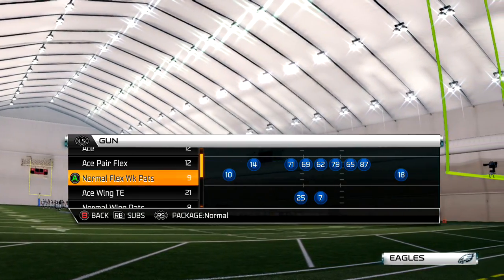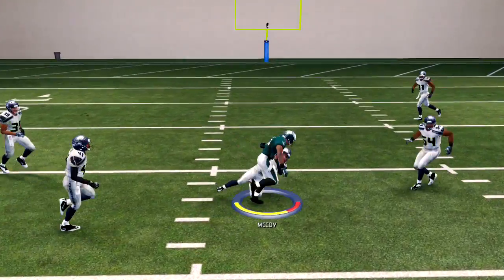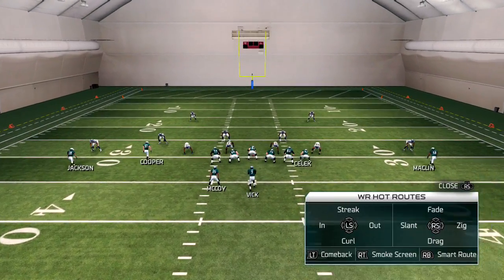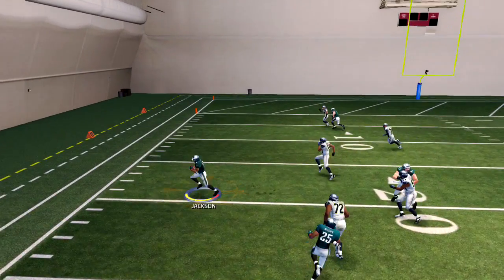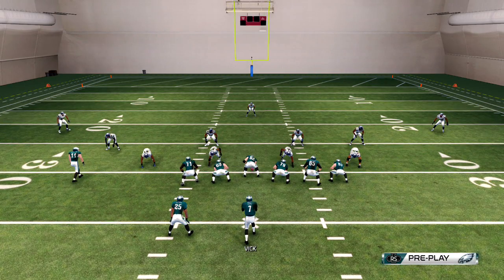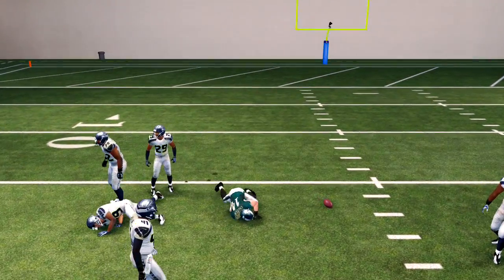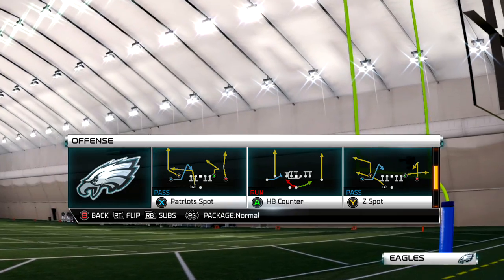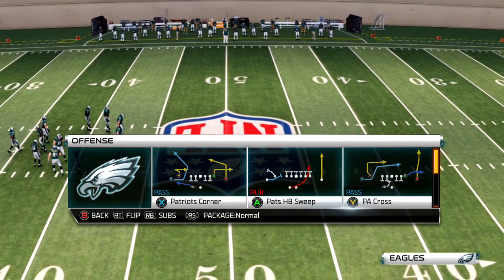Madden 25 Tips :: New England MINI SCHEME!!! :: Normal Flex Wk. Pats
Sorry for the commentary quality, but just a quick mini scheme.

Madden 25, Madden 25 Gameplay, Madden 25 Demo, Madden 25 Review, Madden
25 First Impressions, Madden 25 Tips, Madden 25 Commentary, Madden 25
Offense, Madden 25 Defense, Madden 25 Glitch, Madden 25 Next Gen,
Madden 25 First Impressions, Mr.Smith26, TGL, TheMaddenLab, Madden 25
Cheats

More Tags:

Madden 14, Madden Ultimate Team, Madden Ranked Game, Madden Connected
Careers, Madden Connected Franchise, Madden Owner Mode, Madden MUT,
MUT, Madden Online, Madden 2014, NFL Football, Madden, Madden Football

madden 25 a gap chievement guide